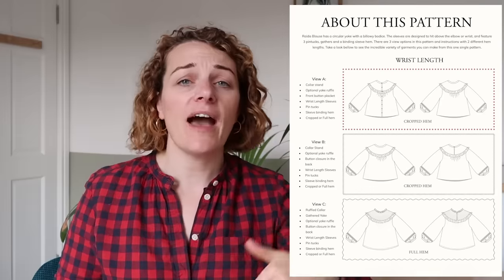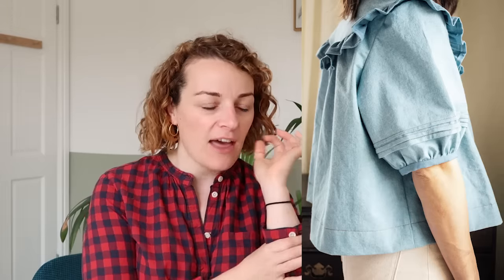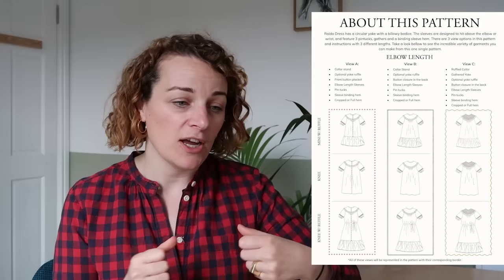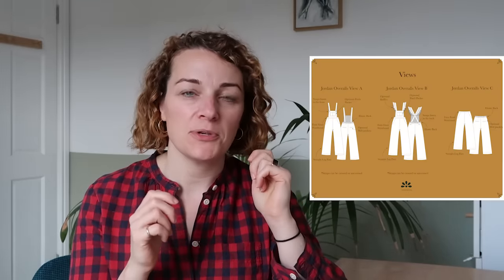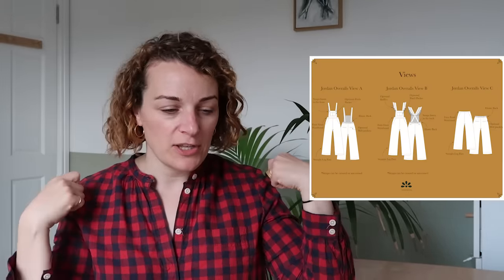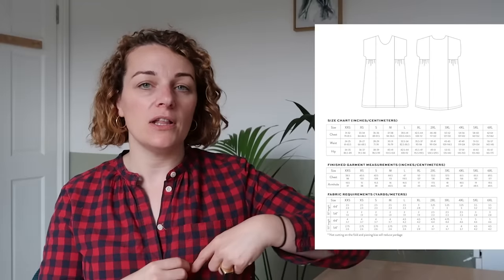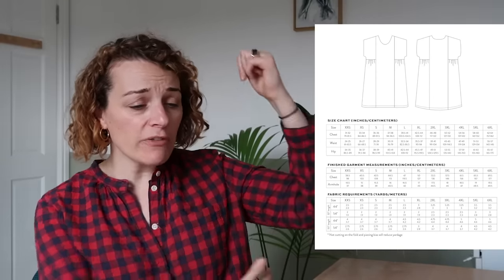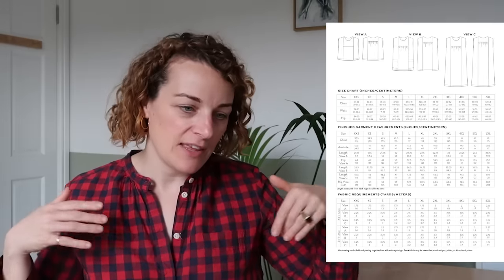The Edit: New Sewing Patterns - 27th August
Skipper Top and Dress sewing pattern from Matchy Matchy Sewing Club